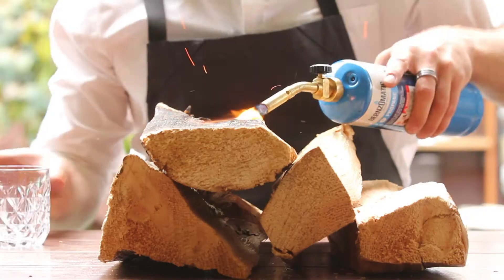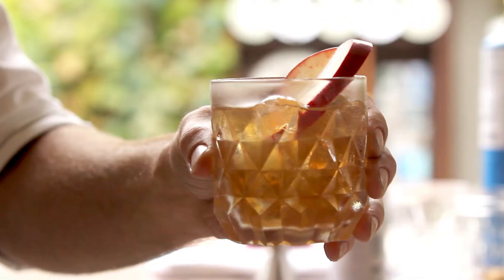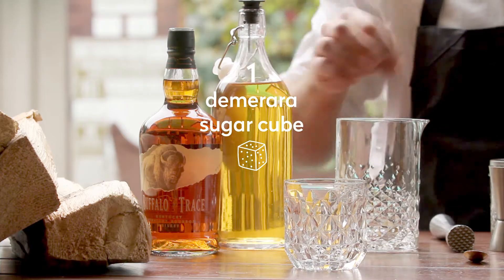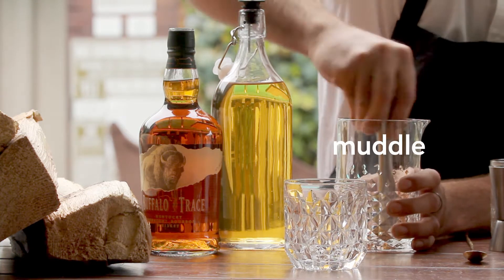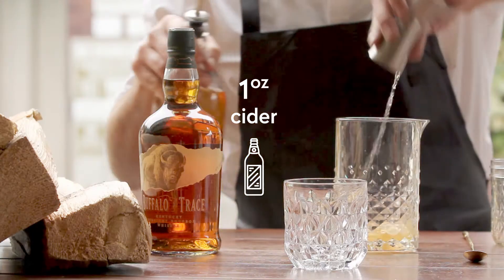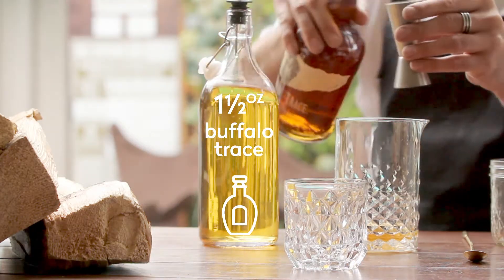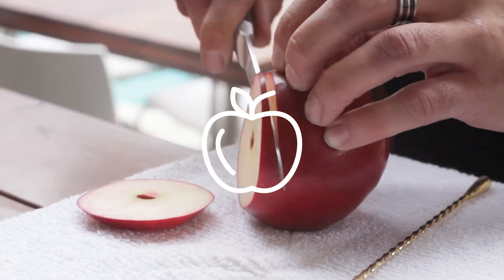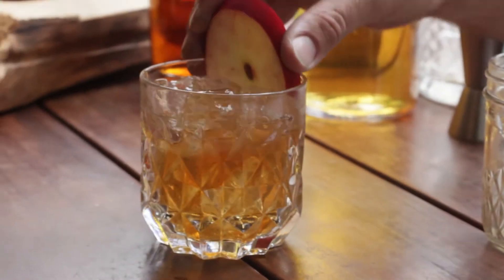The Harvest Wood Cocktail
The summer-to-fall inspiration continues with a very smoky cocktail created by the libation scientists at Barçon Cocktail Co. Celebrate the beginning of a new season with this autumn inspired adult beverage that’s sure to bring on all the seasonal feels sans the PSL.

Click here for everything you need to create The Harvest Wood cocktail!